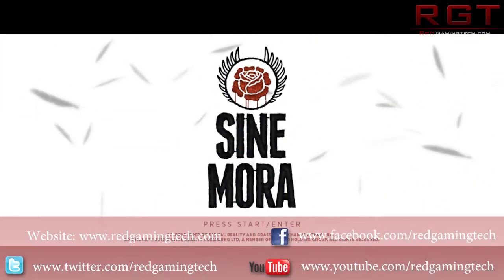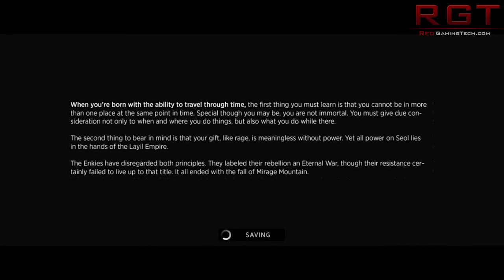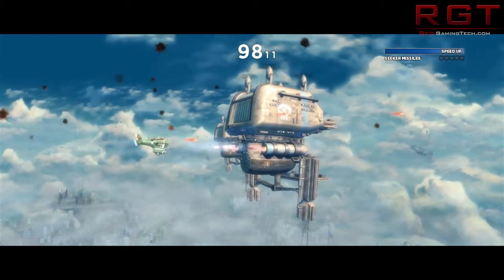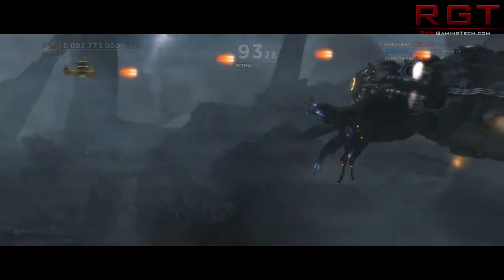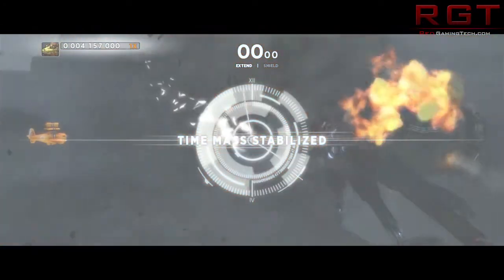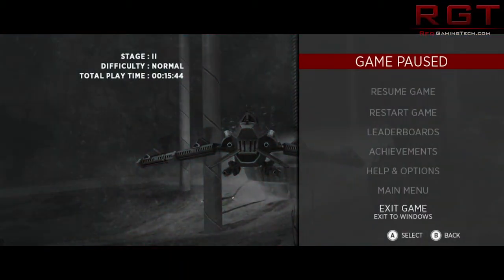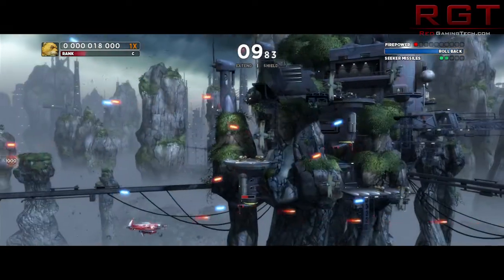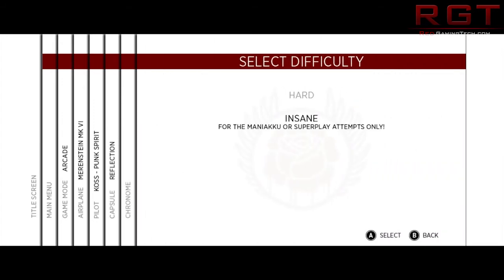Sine Mora PC Gameplay, Opinion and First Impressions Review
for the rest of the below review!

If you were a gamer back in day, you'll remember just how popular side scrolling shooters were. Games such as Sol Feace, R-Type and of course Radiant Silver Gun were all great examples of the usually maddeningly hard, highly addictive and fun arcade genre.

Recently there haven't been that many of these types of games, apart from the odd exception here or there. However, sine Mora is certainly a great example one one of the better titles in the genre.

The Graphics of Sine Mora

Although for the most part, you are firmly routed to the 2d, the camera spins around happily in the 3d (particularly during cutscenes) at times, and the enemies move in and out of the screen. On the whole, the graphics are vibrant, colorful and the sprites are well animated and everything just moves how you would expect it to. You transition into the water seamlessly, where you can see air bubbles rising up, and it does for the most part feel like you are under water. Interestingly though, in terms of controls (and despite the fact that you are, for all intents and purposes only in a air-plane) it doesn't change at all being under water. There is no sense of momentum from being under the waves. However, it does look and feel cool.

The gameplay

Gameplay depends on how far you are into the game, and what route / difficulty you decide upon. The harder the game, the wider the enemies bullet / missile patterns fire, the faster they move, and simply there are more things to shoot. Also, the time limit becomes tighter and tighter. On a game like Radiant Silver Gun, progress was difficult - the game was bloody hard. In Sine Mora, this isn't so much the case - you'll be finding yourself stuck on a section a lot less if you opt for an easier setting. However you still feel like you're being challenged.